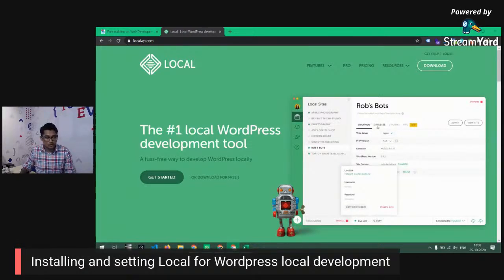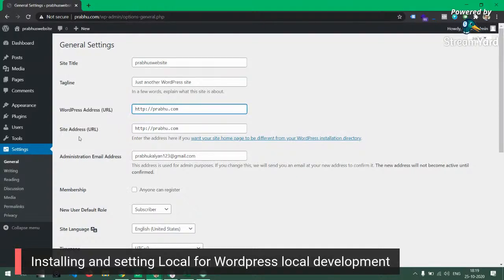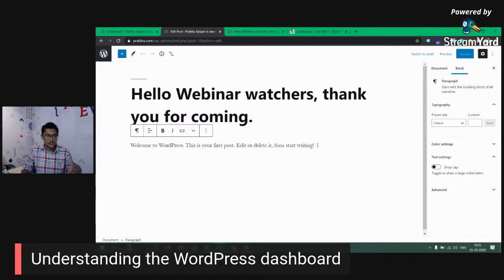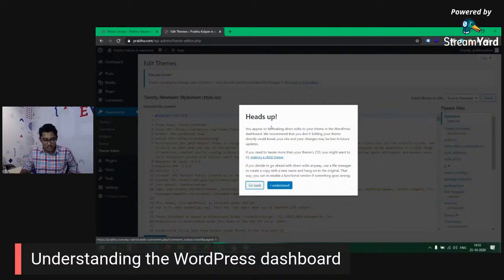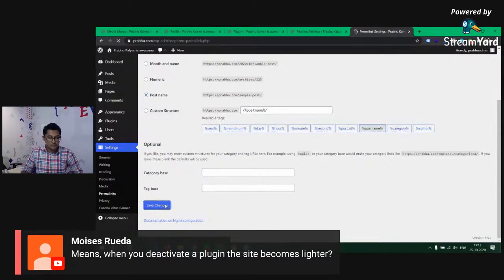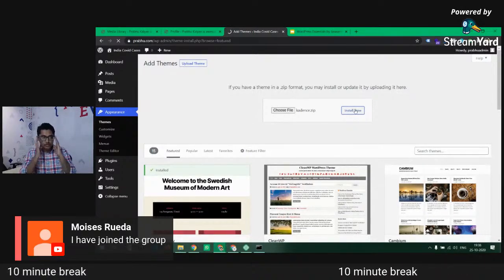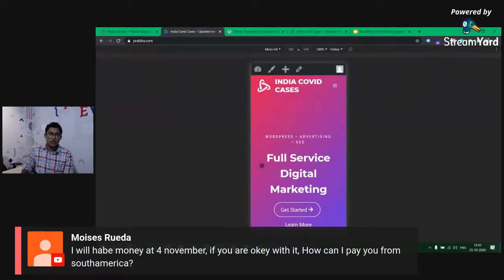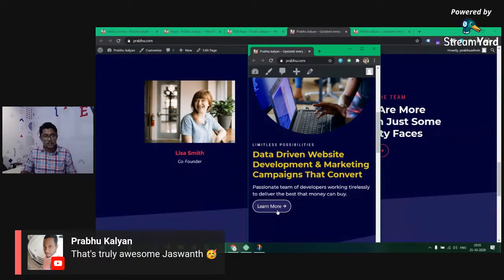Essential Web Development Training - Day 3 | 25.Oct | Free Webinar | Certification Included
A 3 day free webinar from Codegnan, no technical knowledge needed.

Web Development Essentials teaches you all the fundamentals, and by the end of the webinar you will be able to build your website, build websites for small businesses or turn your idea into a website, we start by covering the fundamentals of internet, buying guide for Domain and Hosting. The Course is instructed by Jaswanth, who loves WordPress and been working with WordPress for more than 5 years.

Topics covered in the webinar:

1. Web Fundamentals.
Fundamentals of Web Development, What Is Internet, What makes a Website and ways to host a website. Types of Hosting and best way to buy a domain.

2. Many ways to build a great website.
There are several ways to build a website, Custom Coding, Using Templates, and using CMS. We will discuss the pros and cons and continue with the best solution.

3. Deep dive into Web terminologies.
Cover most commonly used web terminologies while building a website, this will make sure that you won't be lost while learning web development.

4. Fundamentals of WordPress.
WordPress.Org and WordPress.com, understanding Themes and Plugins, Default WordPress URL's. Front end and Dashboard.

5. Exploring WordPress Dashboard.
Each and every option in WordPress is explained in detail and best practices to follow and know how on WordPress Dashboard.

6. As most essential basics are covered we will start building the your first ever WordPress site. Okay, we might design more than a single website.